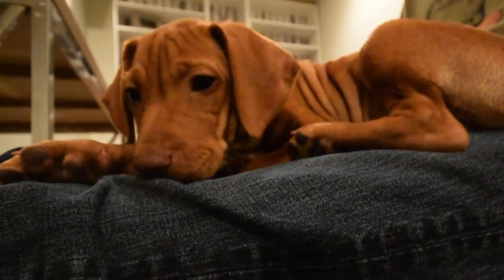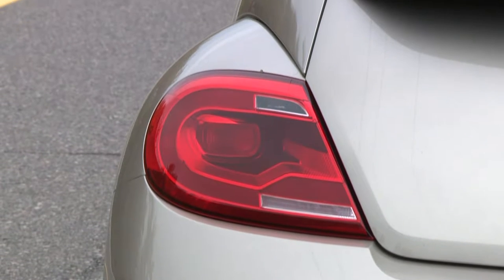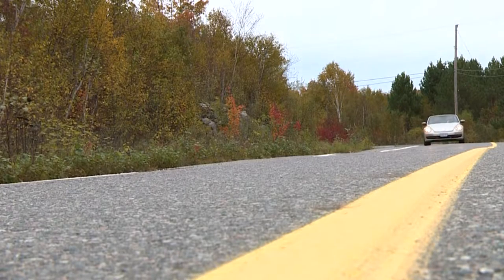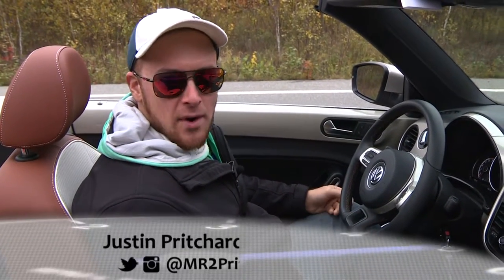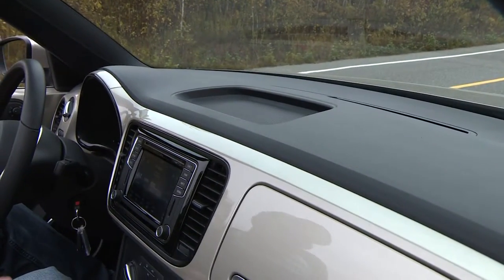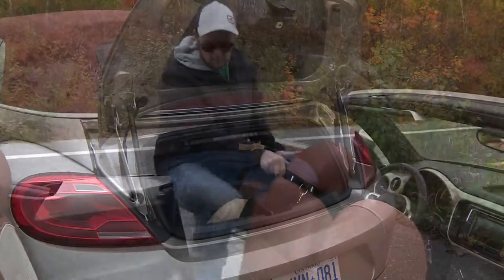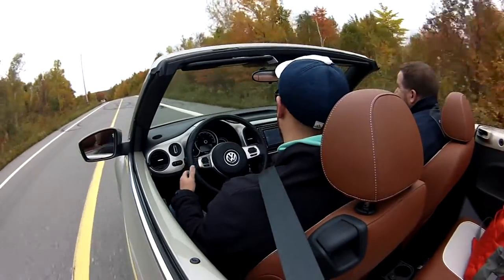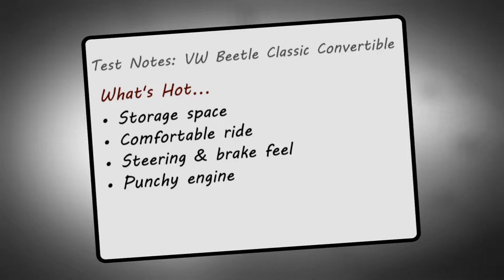2016 Volkswagen Beetle Classic Cabriolet Test Drive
VW Beetle Classic Cabriolet test-drive, presented by Justin Pritchard